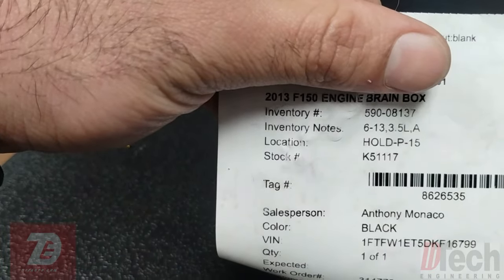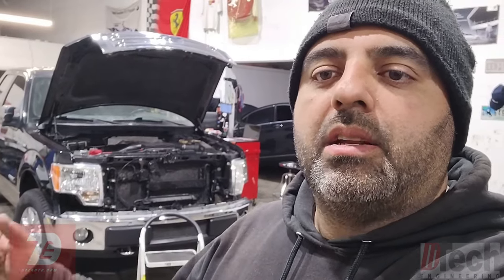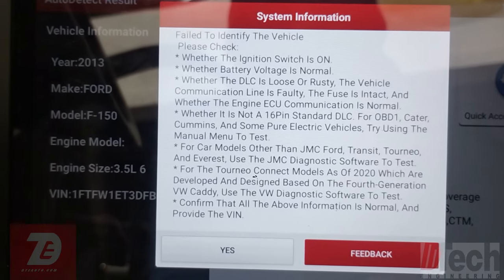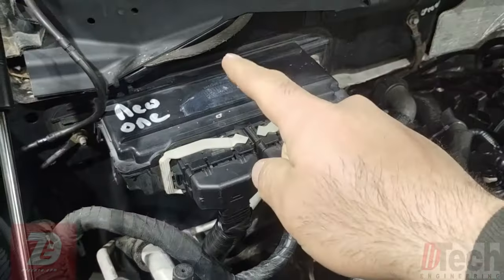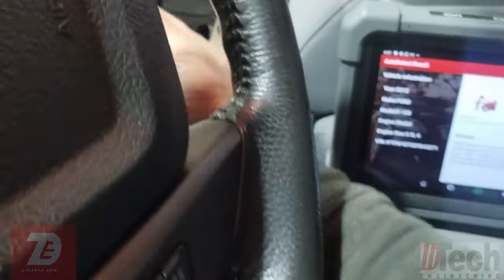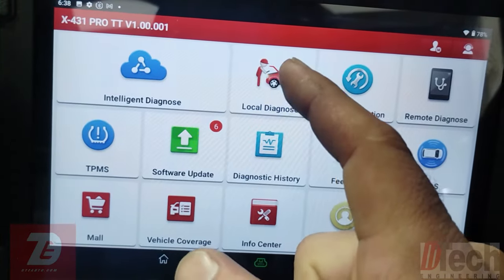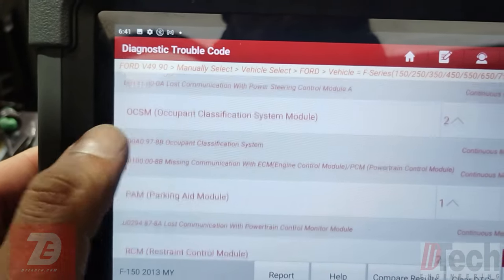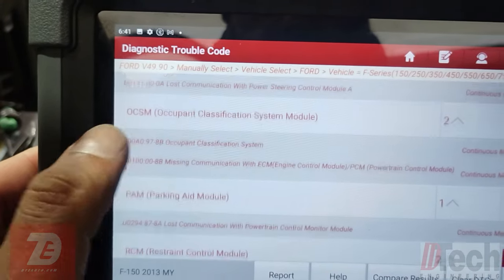2013 Ford F150 No Start No PCM Communication Diag & Fix!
In this video I show how to diagnose a pcm from no communication with the network.